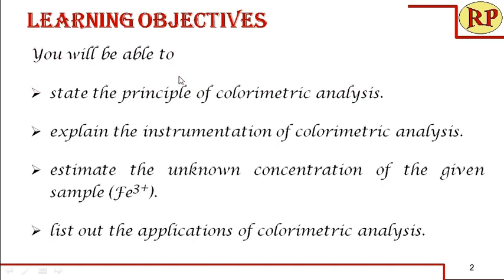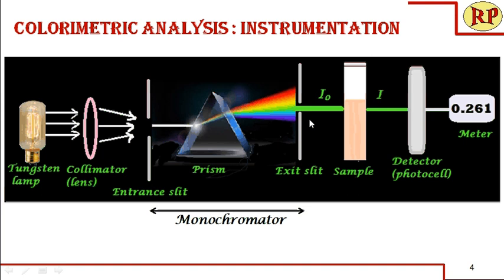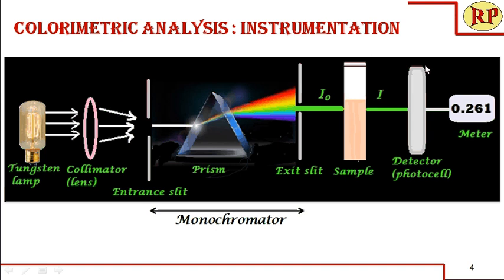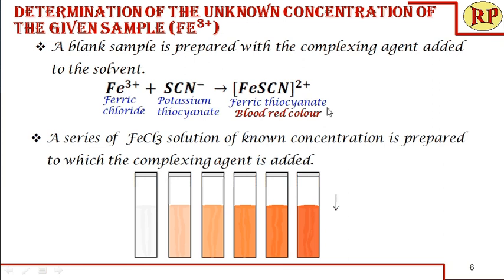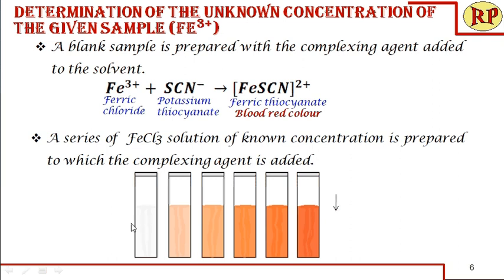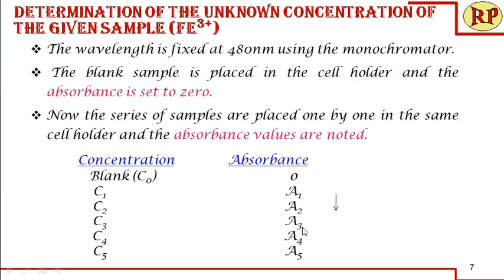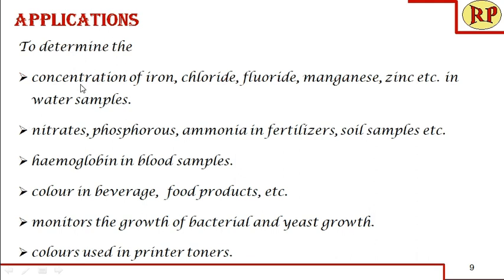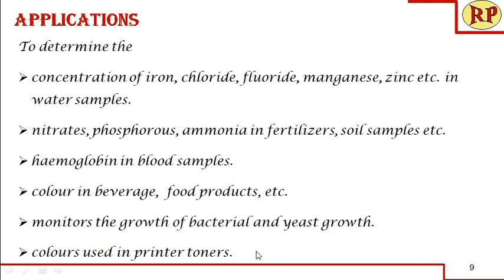Colorimetric analysis/Colorimetry (Instrumentation, applications, calibration graph)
Describes the principle and instrumentation of colorimetric analysis. It is suitable for coloured solutions. If the solution is not coloured, it is coloured by using a complexing agent or colouring agent. It obeys Beer-Lambert law. It explains the complete instrumentation which includes source, monochromator, cell holder,  detector and it's role is explained. To determine the unknown concentration of a given sample using a calibration graph such as iron. (Fe3+)
Colorimetric analysis/Colorimetry/Spectrophotometer
You will be able to
state the principle of colorimetric analysis.
explain the instrumentation of colorimetric analysis.
estimate the unknown concentration of the given sample (Fe3+).
list out the applications of colorimetric analysis.
Principle of Colorimetric analysis: Colorimetric analysis is used to determine the concentration of substances that absorb light in the visible region (l = 400-800 nm) by measuring the intensity of light, which depends on the colour.
Features
Obeys Beer-Lambert’s law
It is suitable for coloured solutions (if not coloured, it should be made coloured by adding a complexing agent/colouring agent).
Instrumentation of Colorimetric analysis:
Source – Supplies light  in the visible range (l = 400-800 nm).tungsten lamp.
Collimator – It narrows down and aligns the beam of light.
Monochromator – Allows only the chosen wavelength and absorbs all the other wavelengths. eg. prism, diffraction grating etc.
Cell – Holds the sample solution. It should not absorb the light passed, i.e should transmit all the light through it. eg. quartz.
Detector – It detects the intensity of the transmitted light coming out of the cell and generates current proportional to it. eg. photocell.
Meter-  It displays the absorbance /transmittance values.
Determination of the unknown concentration of the Given sample (Fe3+)
A blank sample is prepared with the complexing agent added to the solvent.
A series of  FeCl3 solution of known concentration is prepared to which the complexing agent is added.
The wavelength is fixed at 480nm using the monochromator.
 The blank sample is placed in the cell holder and the absorbance is set to zero.
Now the series of samples are placed one by one in the same cell holder and the absorbance values are noted.
Determination of the unknown concentration using Calibration graph
The calibration graph is plotted with the concentration against absorbance.
The sample of unknown concentration (Cu) is placed in the same cell and the absorbance value (Au) is noted.
From the calibration graph the unknown concentration (Cu) can be found .
Applications of Colorimetric analysis:
To determine the
concentration of iron, chloride, fluoride, manganese, zinc etc. in water samples.
nitrates, phosphorous, ammonia in fertilizers, soil samples etc.
haemoglobin in blood samples.
colour in beverage,  food products, etc.
monitors the growth of bacterial and yeast growth.
colours used in printer toners.